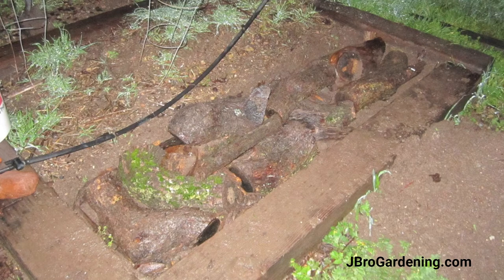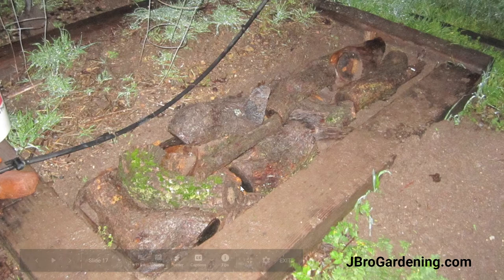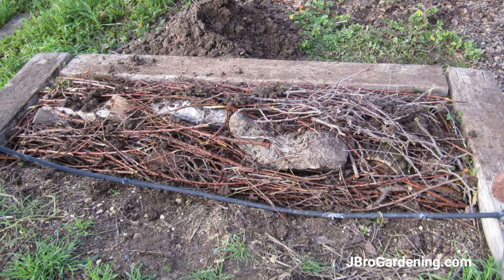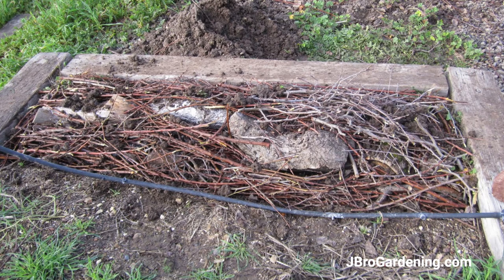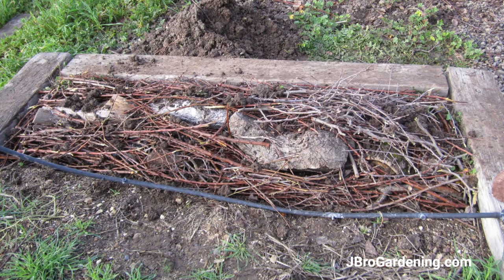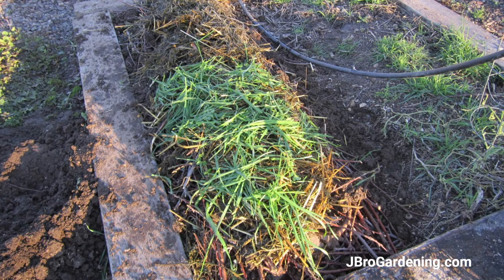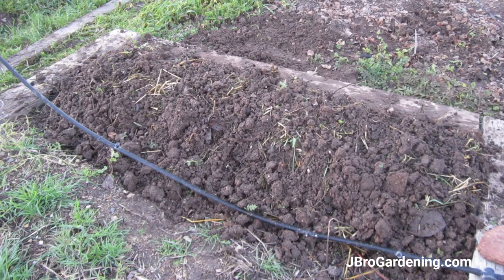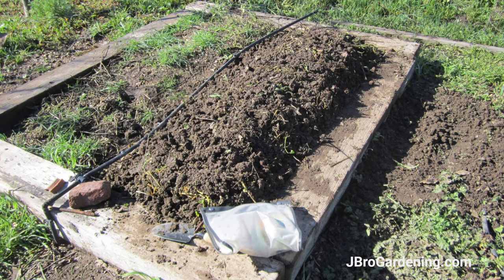Hugelkultur Bed Construction in Raised Bed (Step by Step)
This video goes step by step as I made a hugelkultur bed in a slightly raised garden.  I provide a lot of tips and strategies along the way too.  To be honest, as of Spring 2021, I am focusing on no-dig, lasagna, layering in my raised beds.  Along with dense veggie planting, it is turning into a huge success.  Learn how:

I like to dig a trench for my mounds.  This allows for maximum water retention that will be stored and used by the garden veggies later.

There was some wire mesh laid out below this bed to prevent the gophers, so that limited my depth to about a foot or so.  I used what would otherwise be green waste for this build.

The fruit branches have worked great for me, along with leaves, old hay or straw, compost, and weeds.  It is good to water your hugelkultur mound about halfway through your construction.

Also, sprinkle the soil, good compost, or a soil amendment to each layer.  This will introduce the beneficial microbes and fungi into the whole system.  I advice that you plant yours immediately.

Your veggies will grow fast and the roots will help with the microbes and soil building in your hugelkultur.  Take breaks and don't destroy yourselves!